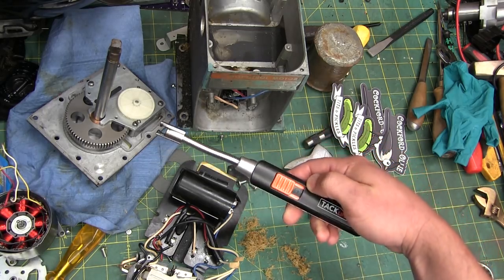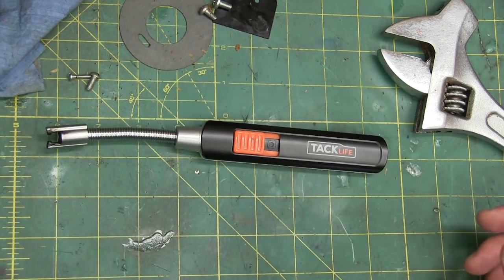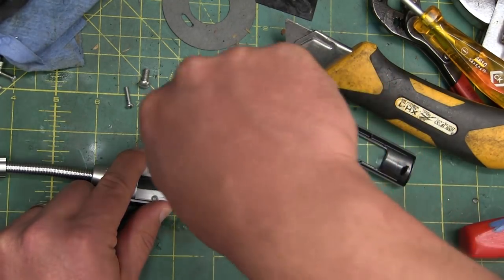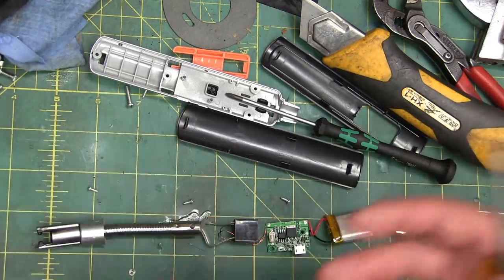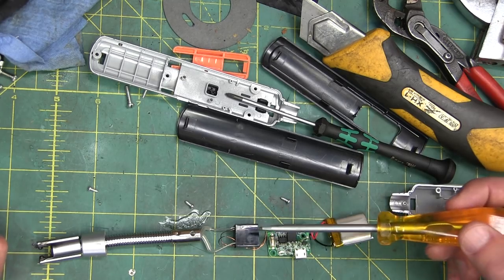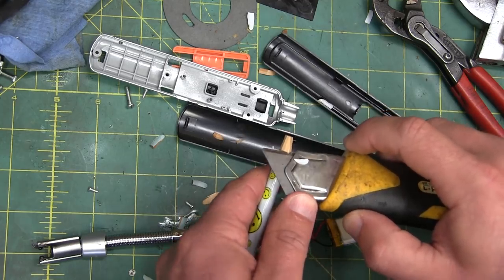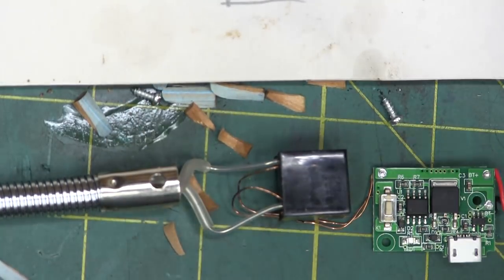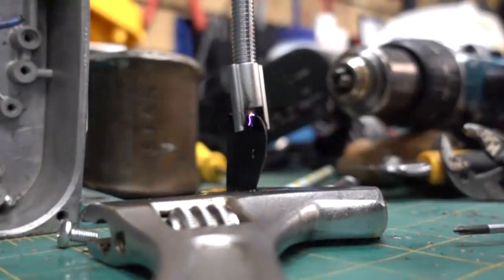BOLTR: Arc Lighter | Zzzzzap Gadget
A zappy gadget that appeals to my inner child.